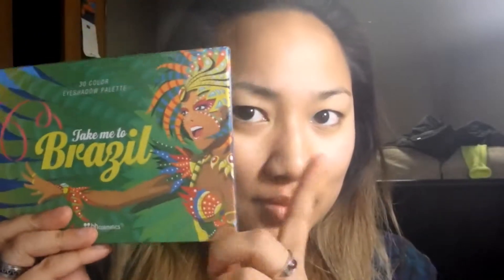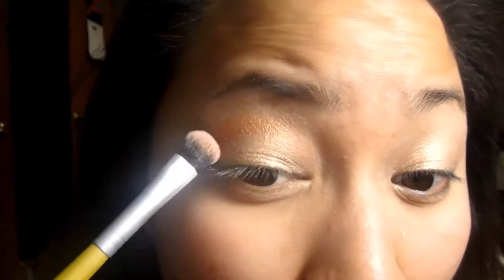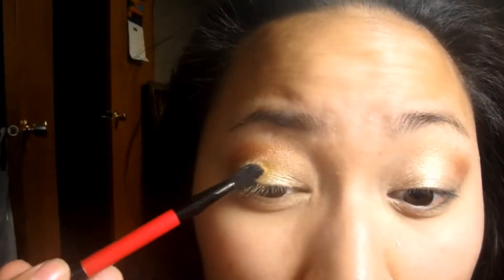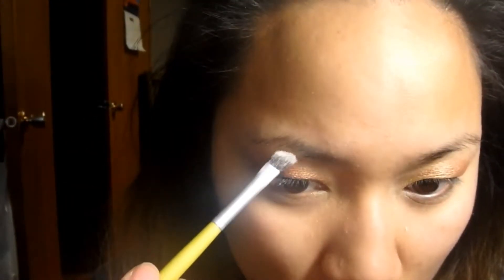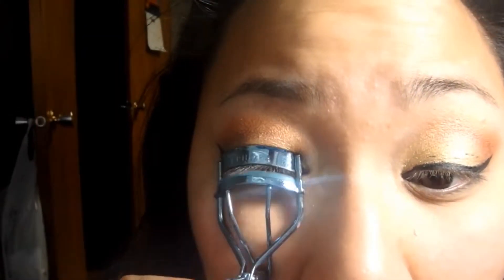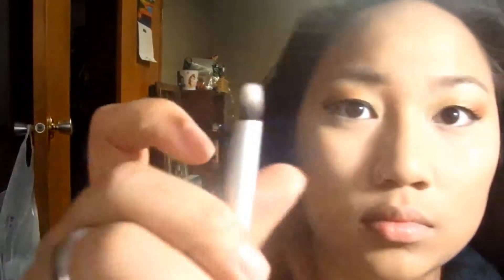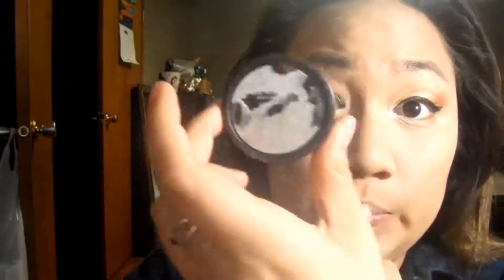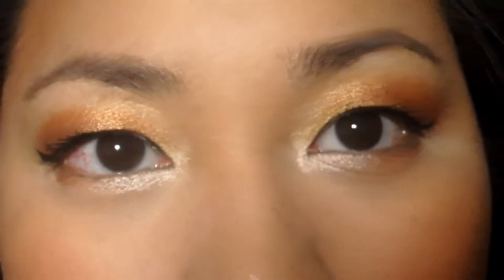Hoilday Eyes Tutorial